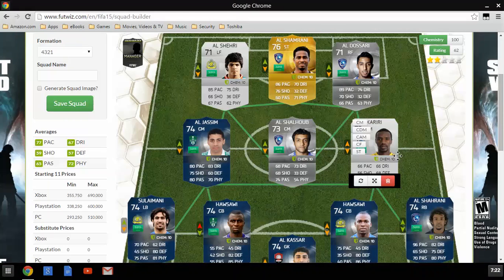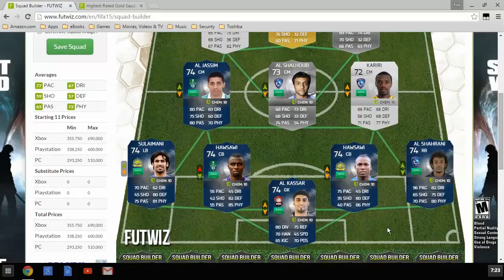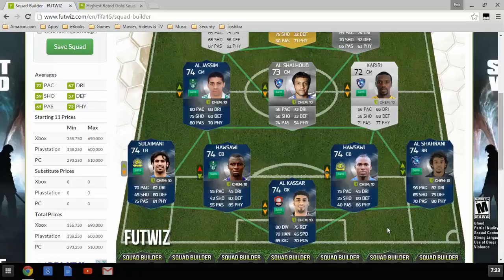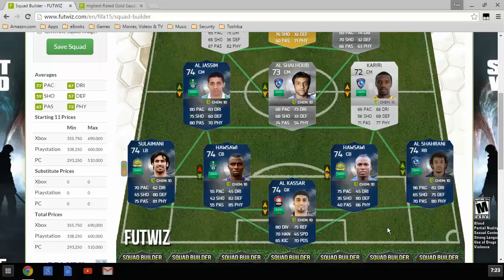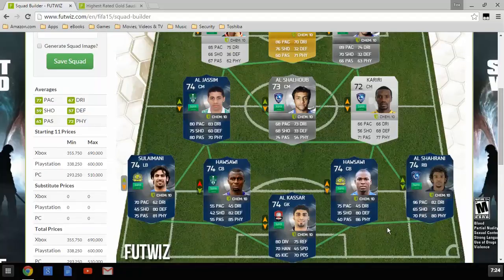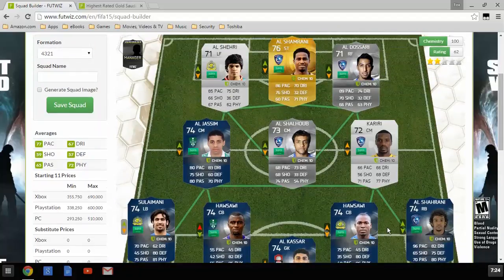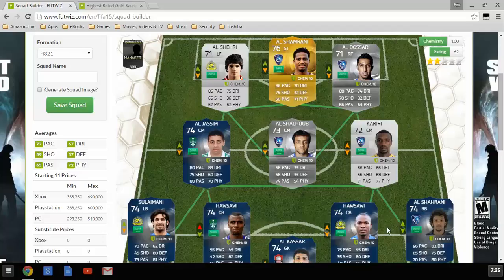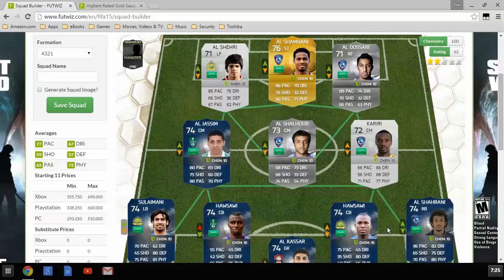BEST POSSIBLE SAUDI ARABIA SQAUD BUILDER!!!!! W/ AL SHAMRANI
I make the best possible Saudi Arabia sqaud in fifa 15.